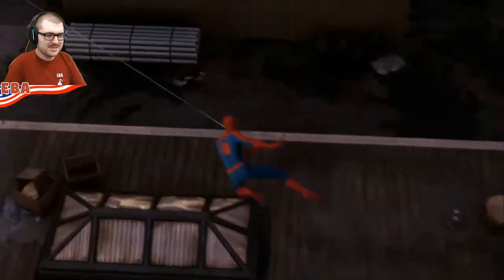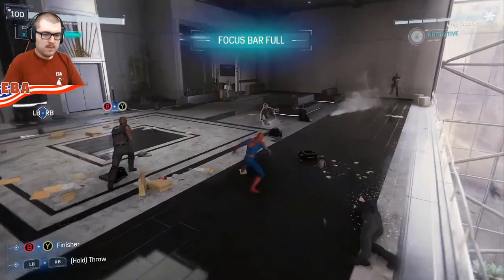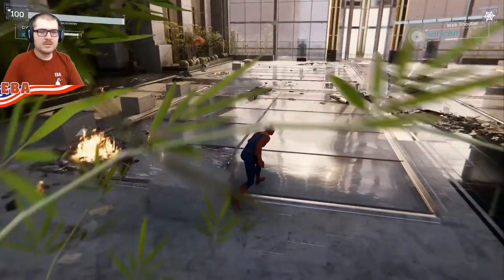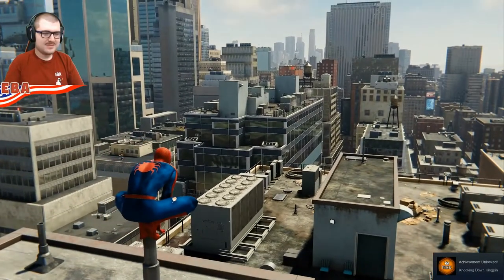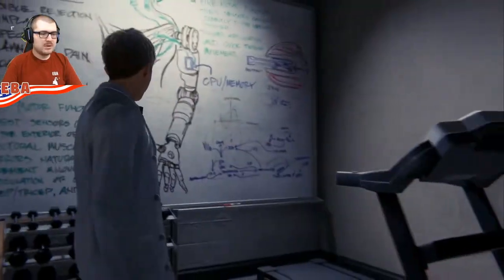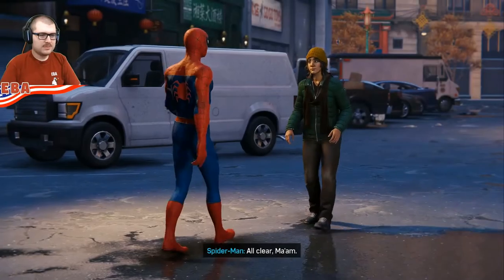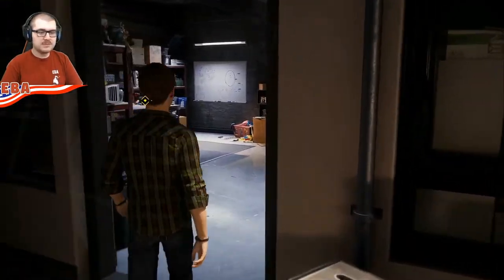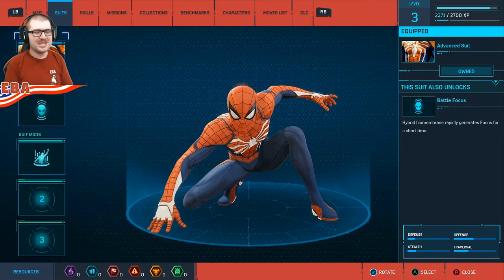Eagle Gaming | Spider-Man, Episode 1: "STRIKING DOWN THE KINGPIN"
After four years, the critically-acclaimed Spider-Man game from Insomniac Games has finally been ported to PC and I'm beyond excited to finally experience it for myself! I've been a huge Spider-Man nerd my whole life and I've seen nothing but good things from this game. My journey as Spider-Man begins today!